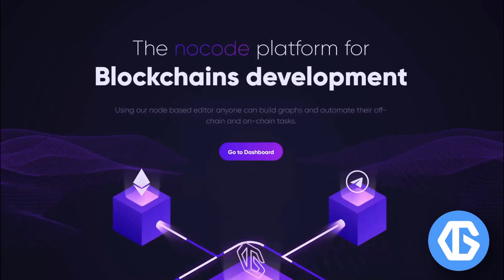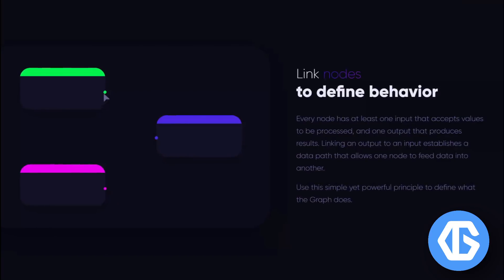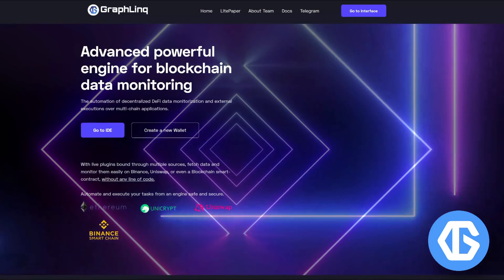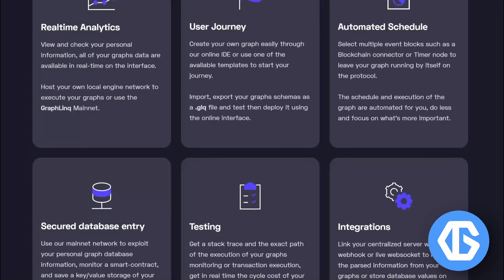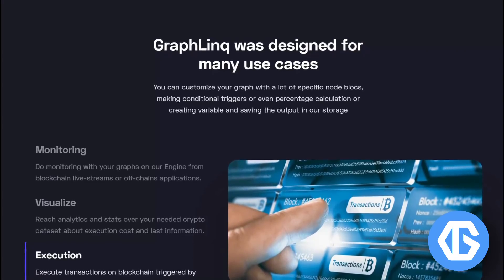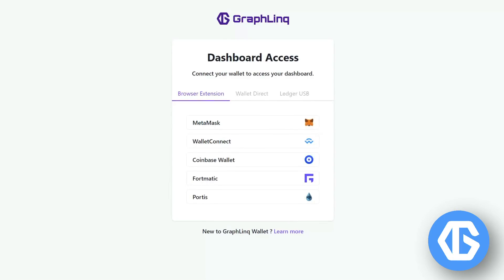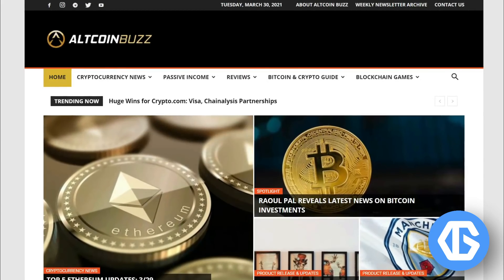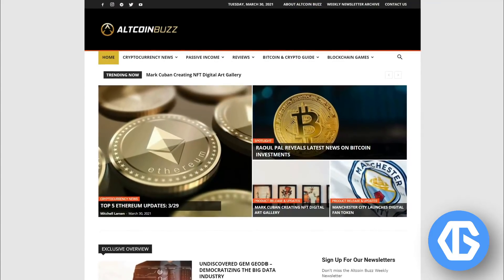Graphlinq GLQ: A Blockchain Data Visualization Game-Changer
The goal of GraphLinq is to provide a way to interface the blockchain with any connected system as effortlessly as possible and without requiring any coding skills.

Setting up bots, or basic scripted logic, arbitrages on DEX or trading on a centralized exchange, we build the tools that help the decentralization adoption, every business have a logic that can be automated, we make it possible through monitoring and execution over multi-blockchains data.

In this documentation, you will found the basics knowledge on the GraphLinq Protocol and will get to know better how things work.